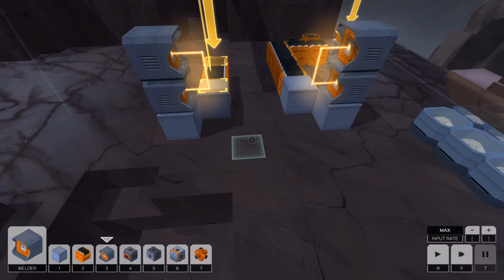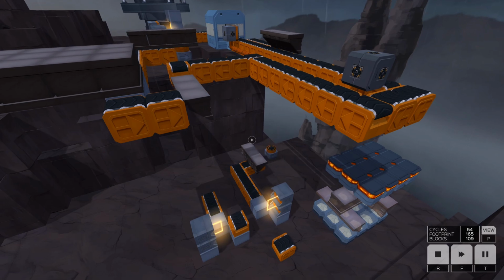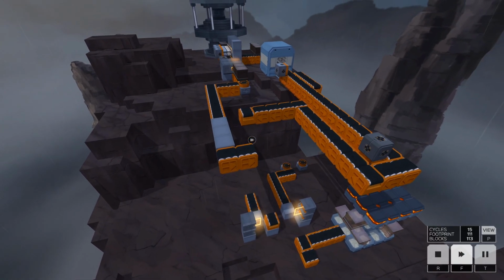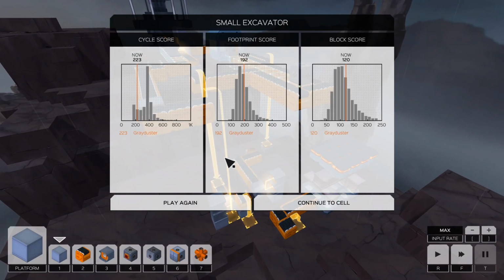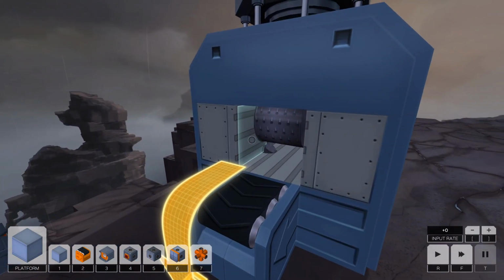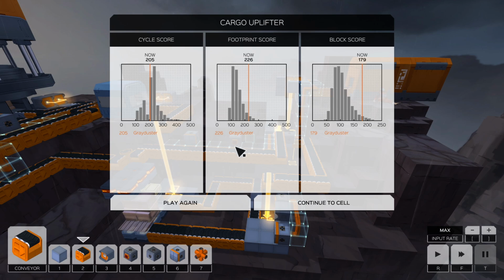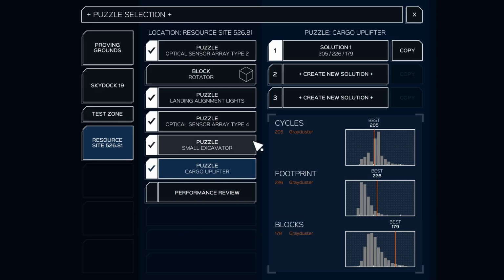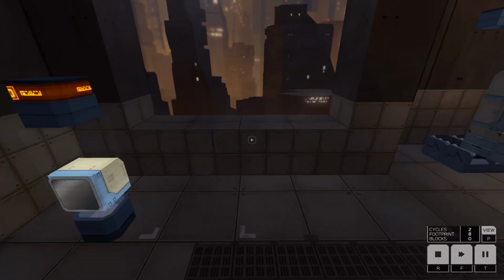Infinifactory E04 - Complex welding and assembly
Time to head to the end of the chapter today, with more complex welding going on!